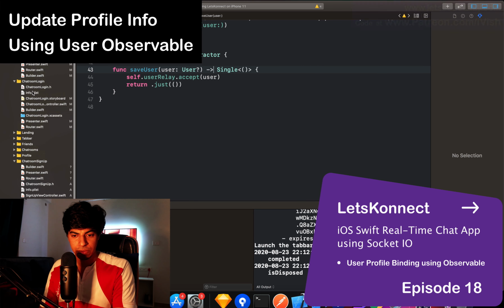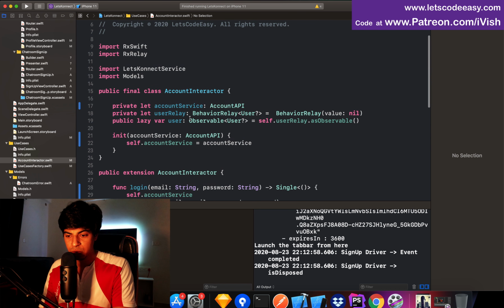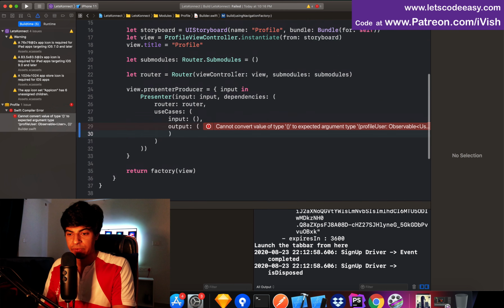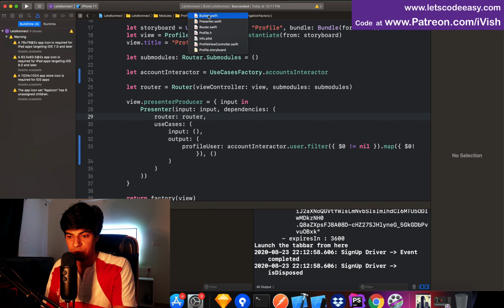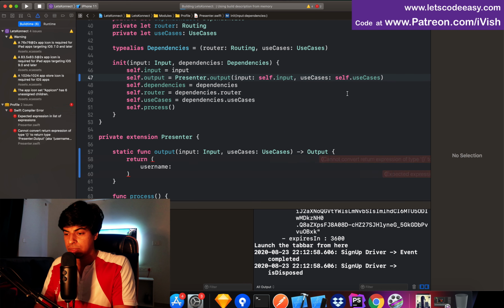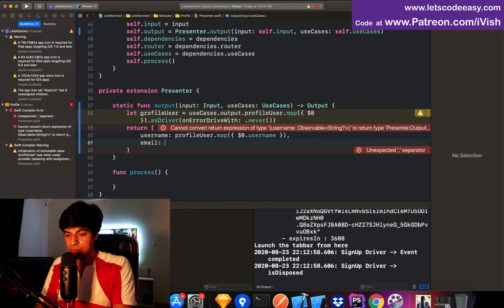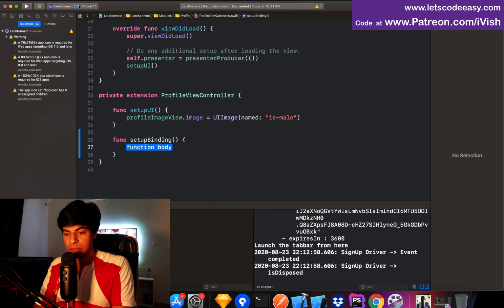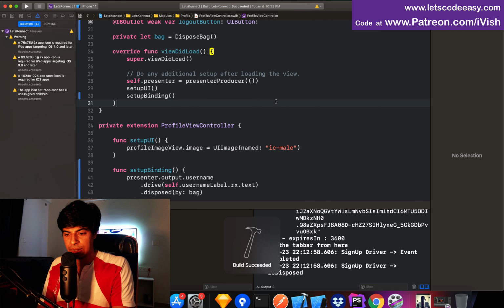#18 WhatsApp Chat Clone | BEST OF VIPER iOS Swift | User Profile using Observable